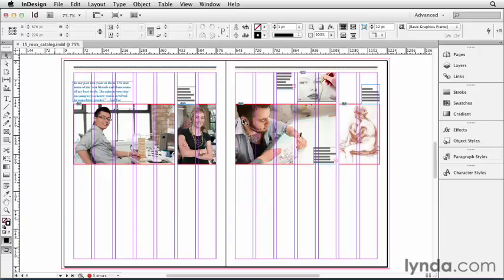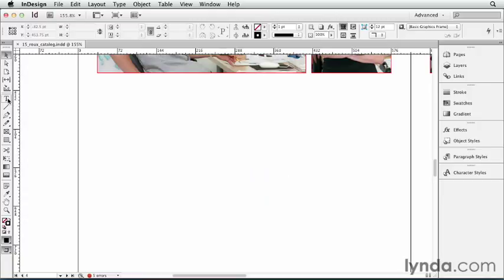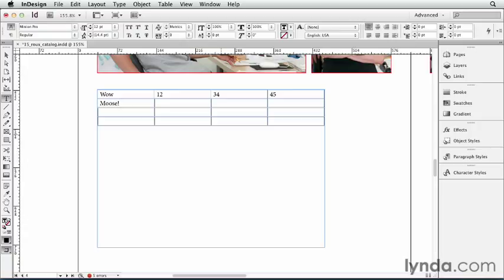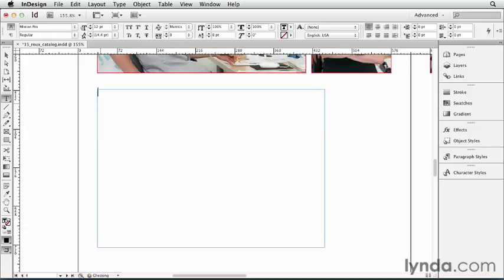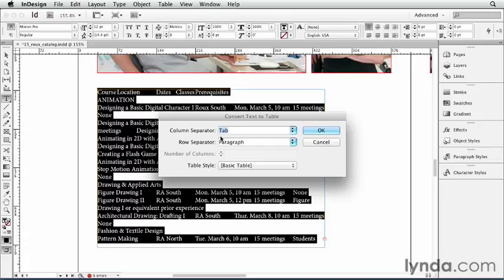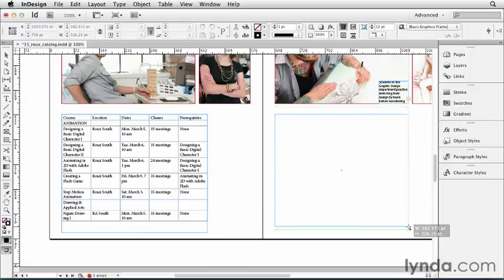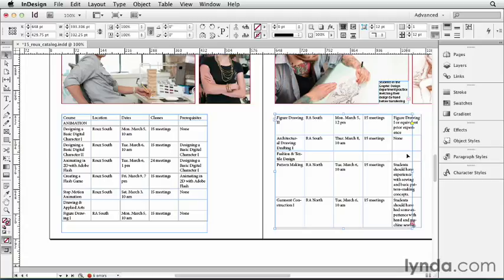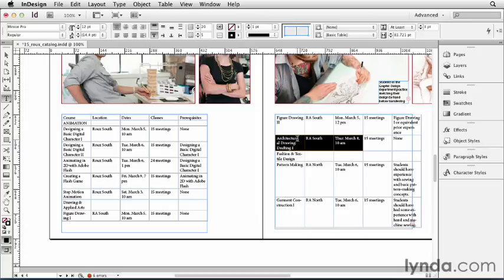96305 15 01 SC11 table